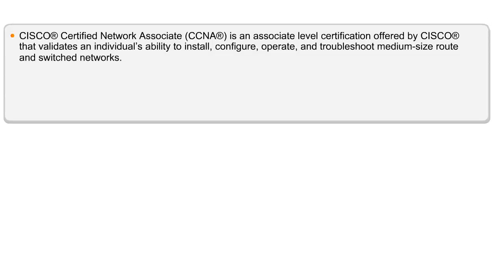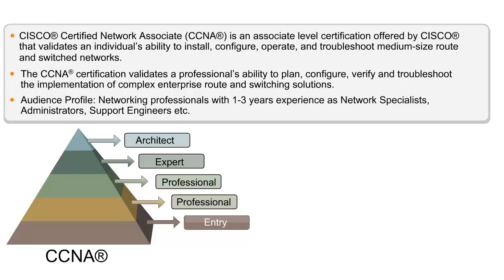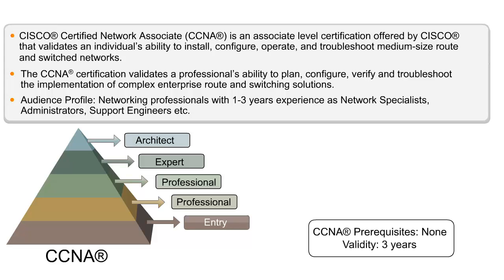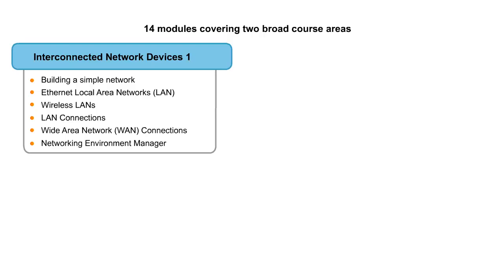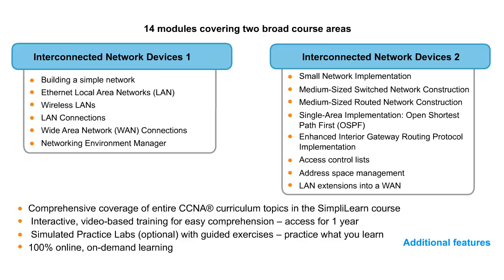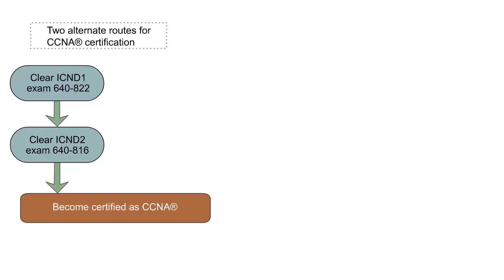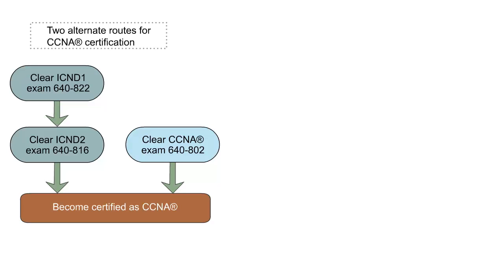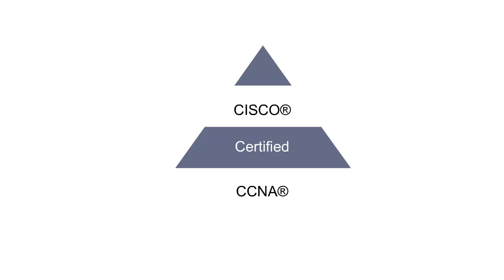CCNA Certification Online Training | Cisco Certified Network Associate Course | CCNA Videos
training course from Simplilearn covers the entire curriculum for CCNA® certification. Participants also have the opportunity to use Practice Labs simulator exercises (available separately) for hands-on practice.

✅ Key Features
- 8X higher interaction in live online classes conducted by industry experts